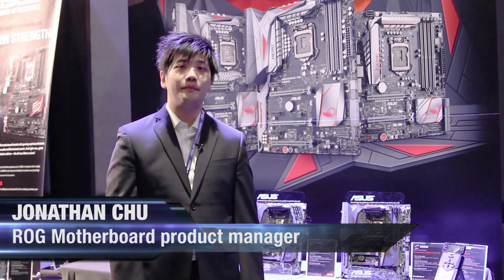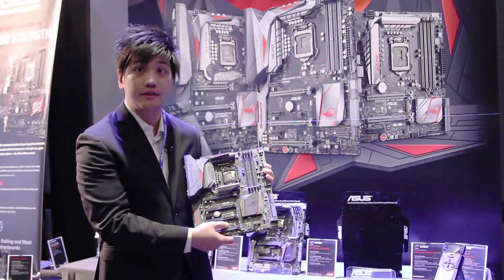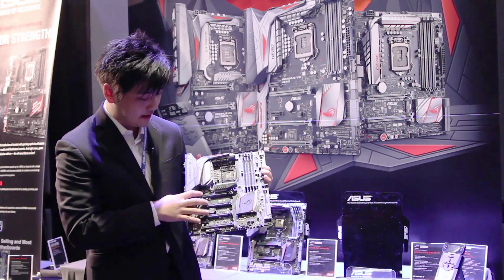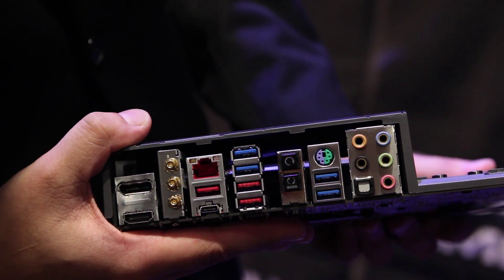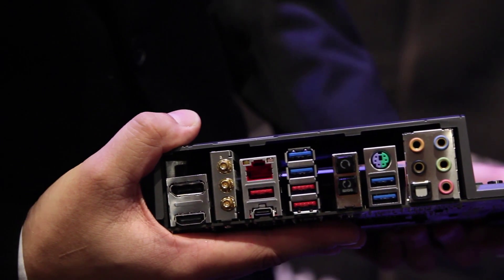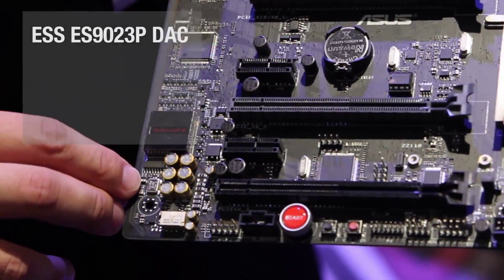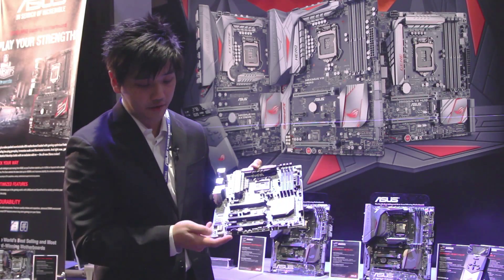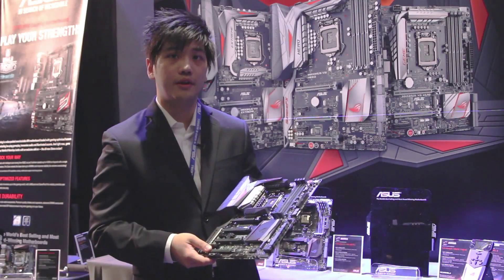ASUS Z170 ROG motherboards unveiled!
Intel Z170 chipset is now official. Check out this video for the latest scoop on ASUS' latest Z170 ROG motherboards.